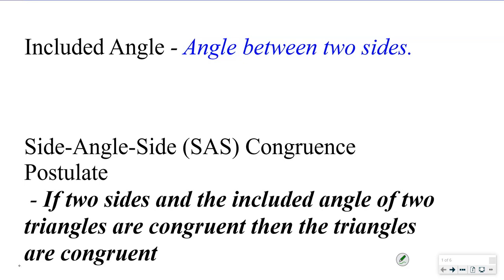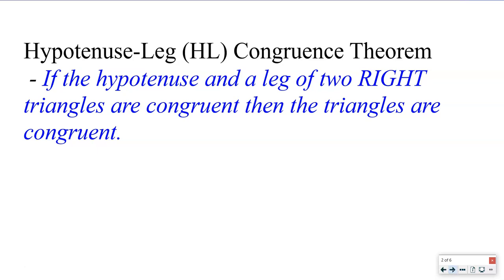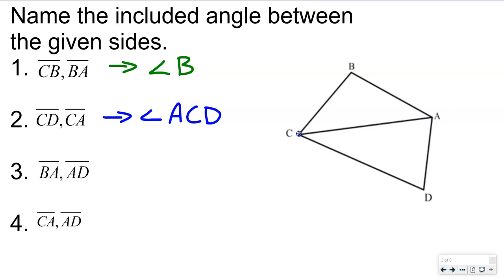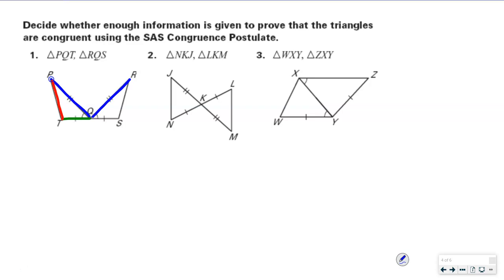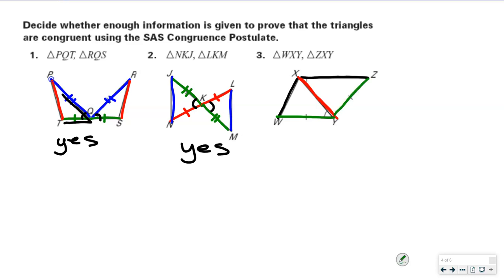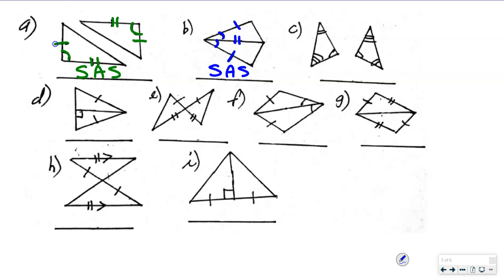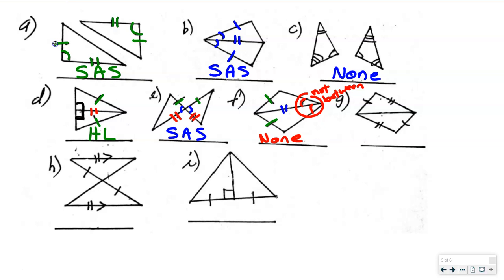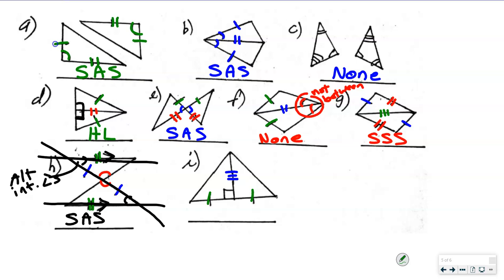4.4 Day 1: Prove Triangles Congruent by SAS & HL